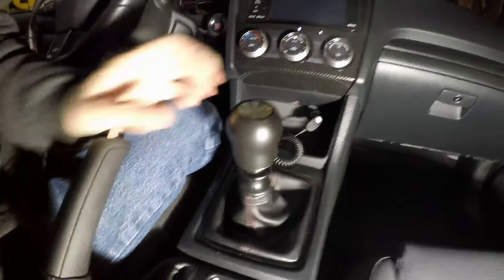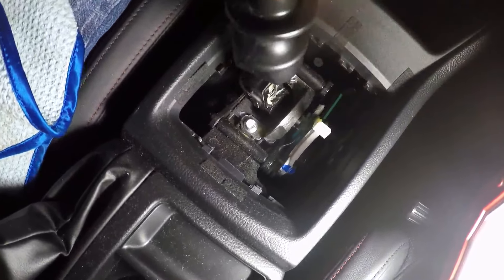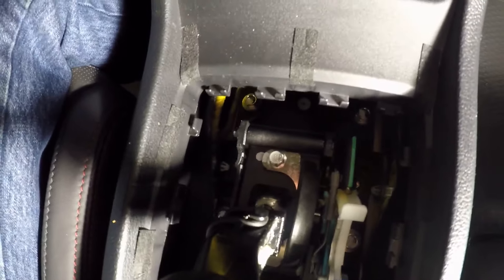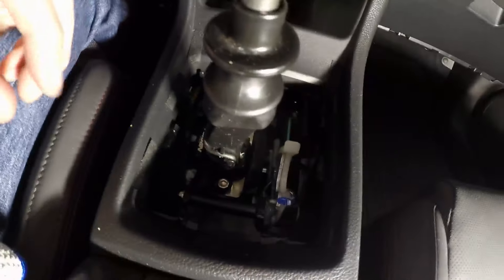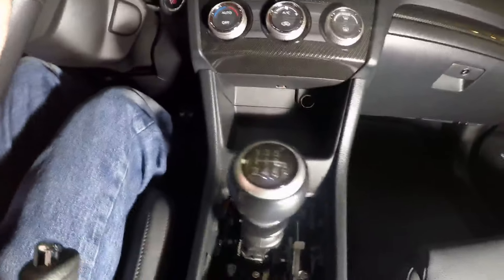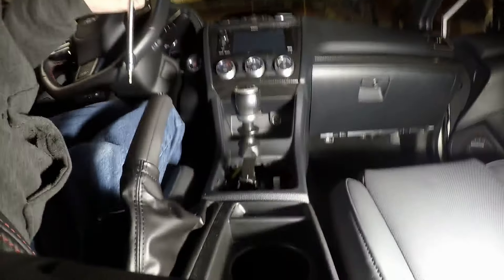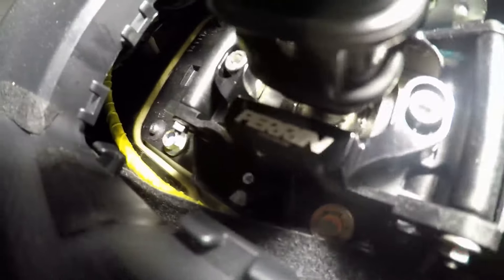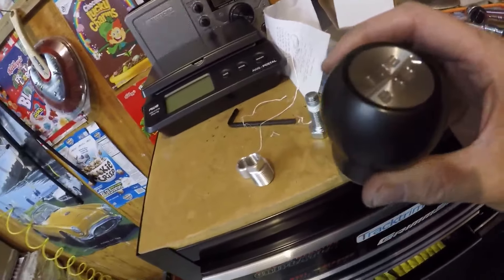2015 Subaru WRX Ep. 583: Perrin Shift Stop Installation and an Opps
Detailing
3M Wheel and Tire Cleaner
3M Tire Restorer

Powertrain
10 Pack Breeze Liner Clamps (Size 20)
10 Pack Breeze Liner Clamps (Size 44)

Exterior
3M Gloss Black Vinyl 1080 Series 5’ x 1’
3M Scotchprint Matte Black Vinyl 1080 Series
3M Scotchgard Clear Vinyl 12” x 60”
3M Scotchgard Clear Vinyl 6” x 60” For Bumper Protectors
3M Scotch-Mount ½” x 15’ Molding Tape

Tools
3M Painters Tape (.94” wide)
3M Painters Tape (1.41” wide)
3M Paint Respirator Mask

Other YouTube channels:
TheLastHumanOnEarth
LastHumansTech